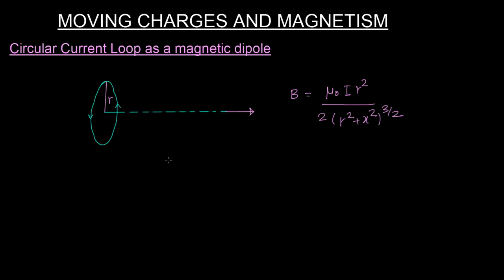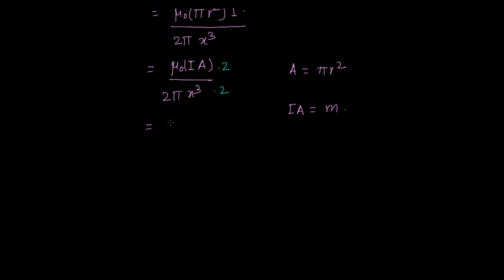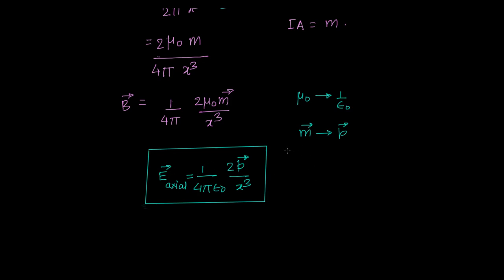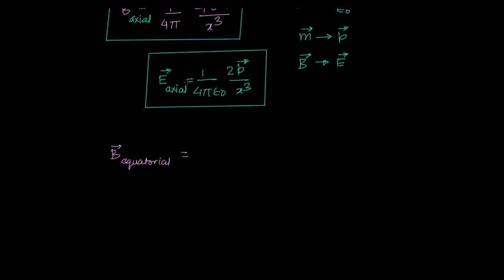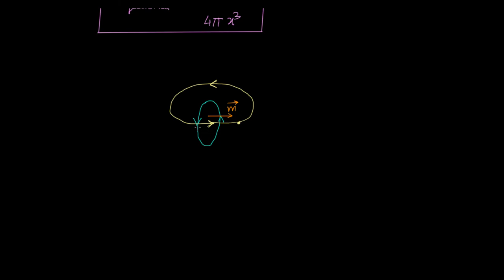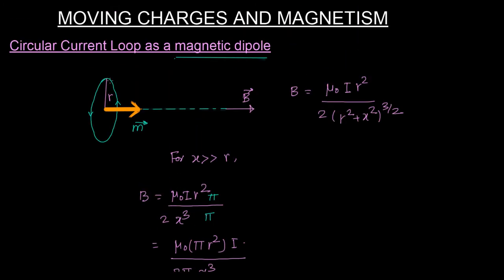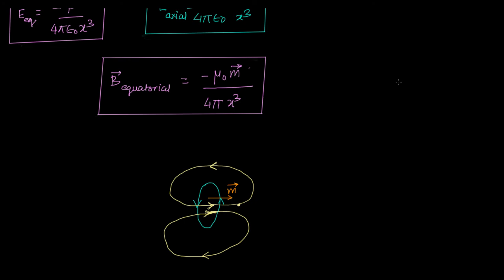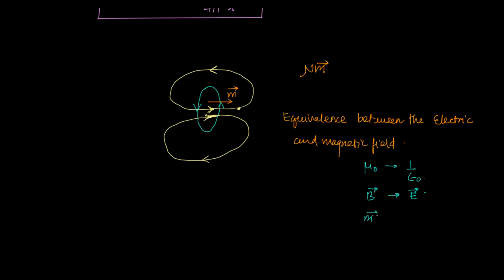Moving Charges And Magnetism 23 | Class 12